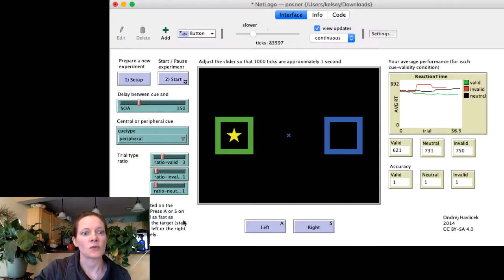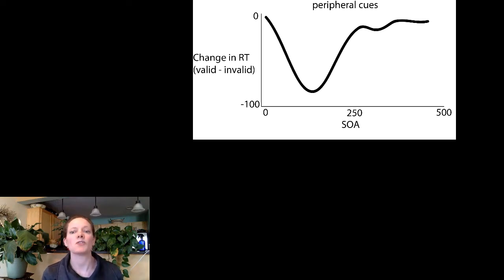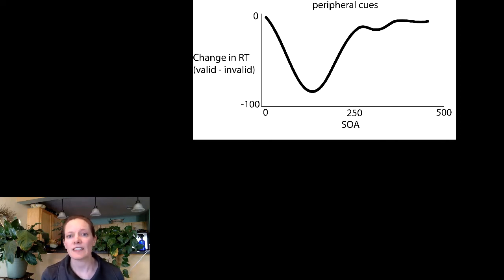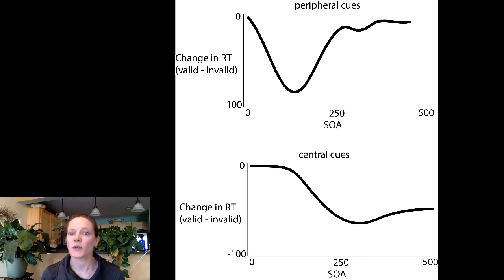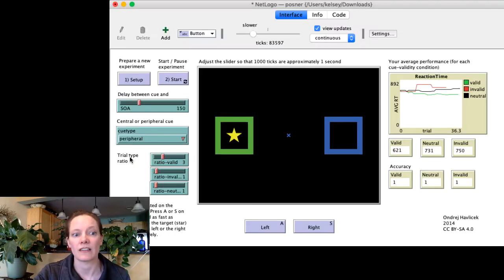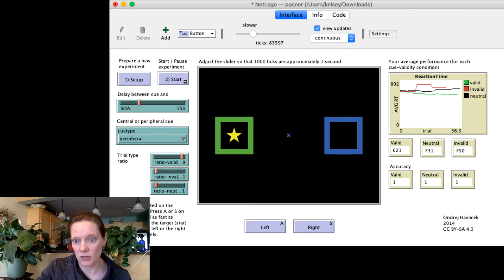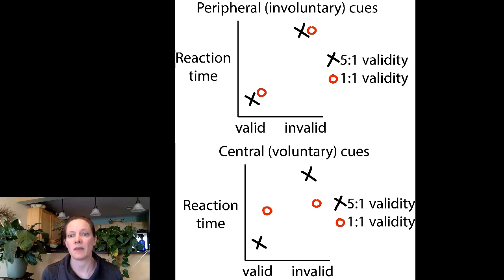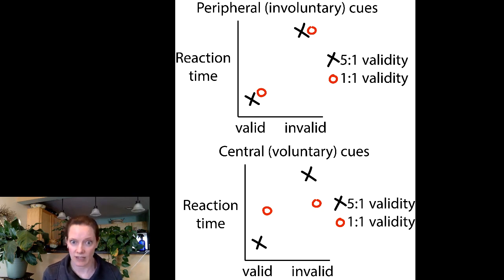6.2 Psychophysics Analysis